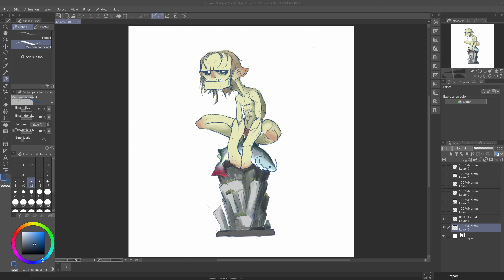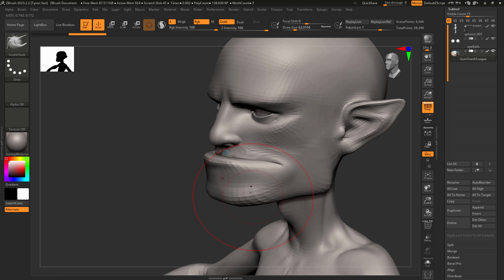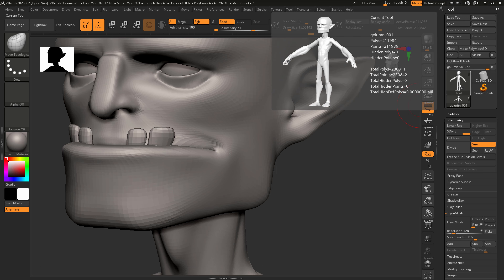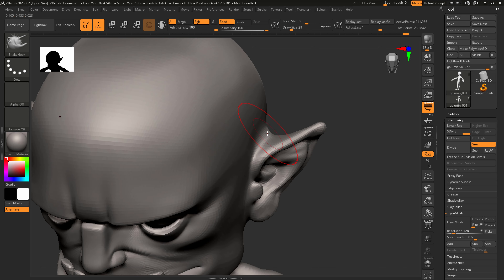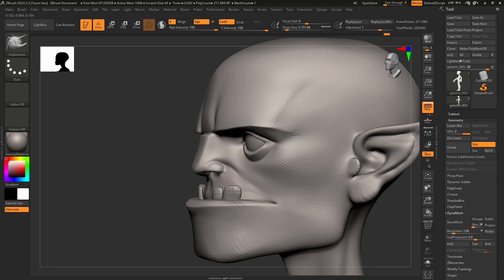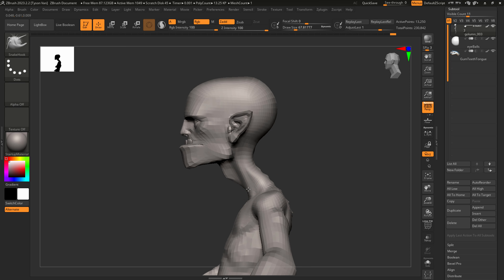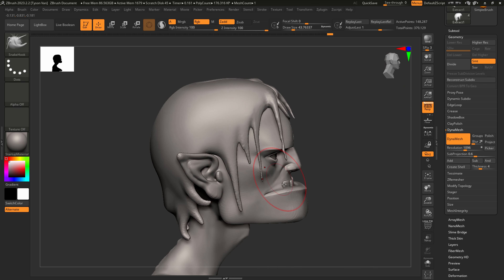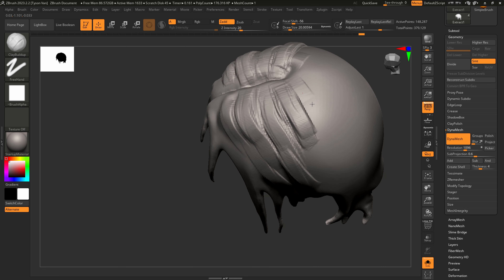002 Zbrush for Beginners | Gollum Modeling Basics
Thanks for checking out my tutorial series on the making of a 3D printed Gollum character! In this video we'll continue the basic blockout of our character!

And yes, I realize I had no idea how to spell "Gollum" for the duration of these videos :)

musical credits:

90s Subway by avbe
cortado by 92elm
dream catcher by prigida
dusty music box by wohkeret
entropy by prigida
fly away by mountaineer
lost dream by Tatami
miami 1987 by hey pluto
night in kyoto by avbe
wasabi city by paintTheSkies
rainbow geode by sulyya
polarity by prigida
Abroad Again - Jeremy Blake
Cool Revenge - Jeremy Blake
Decimate - Jeremy Blake
Missing Persons - Jeremy Blake
Never Play - Jeremy Blake
Puppy Love - Jeremy Blake
Top Ten - Jeremy Blake